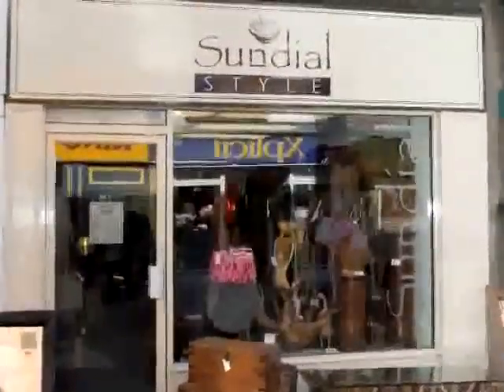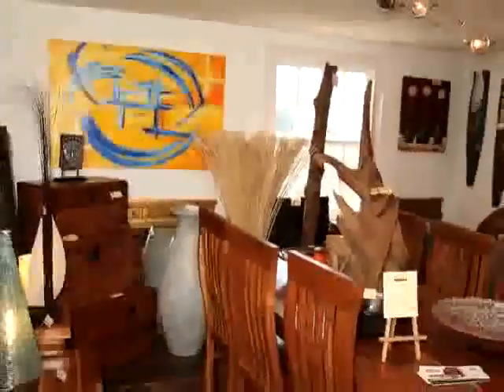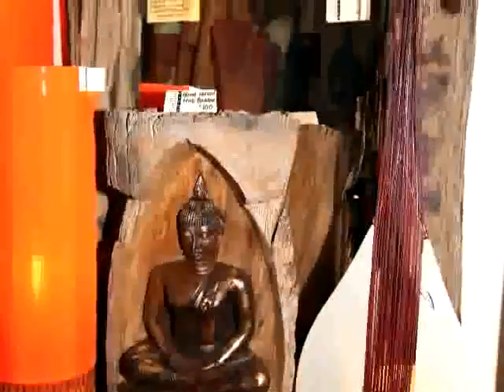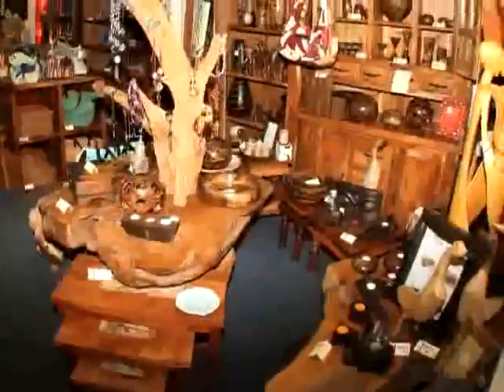Sundial Style Advertisement for belper.tv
Sundial Style Style Advert for Belper.tv